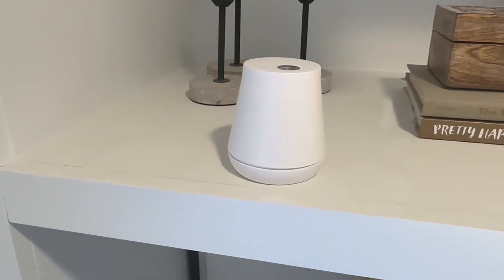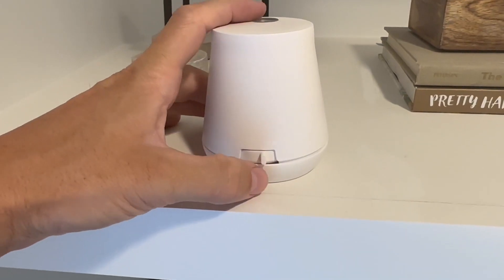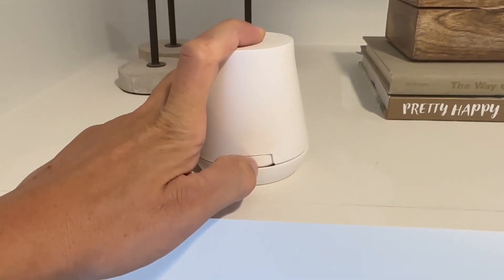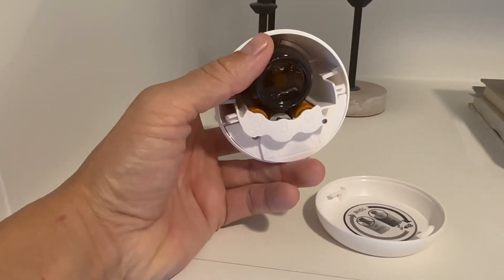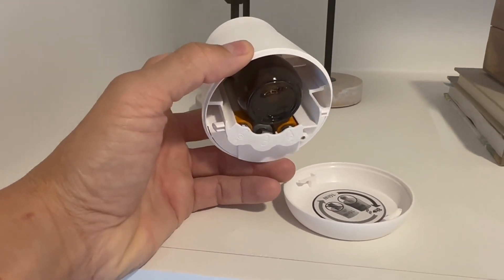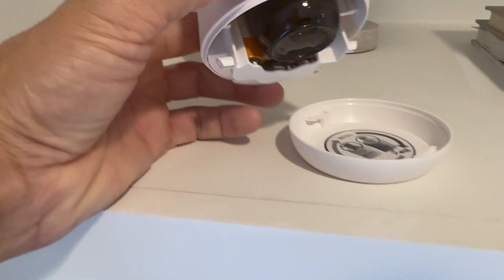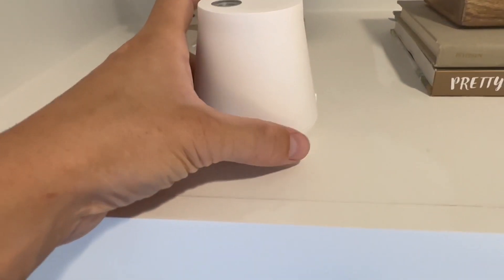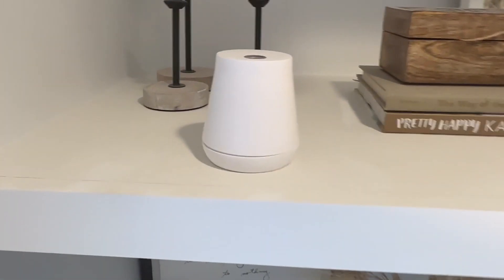User review of AIR WICK DIFFUSER worth buying